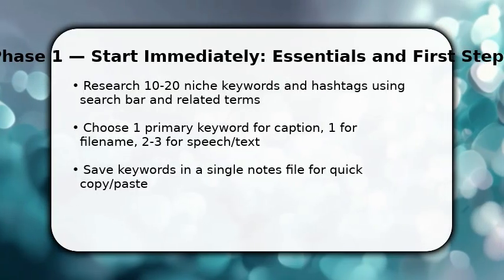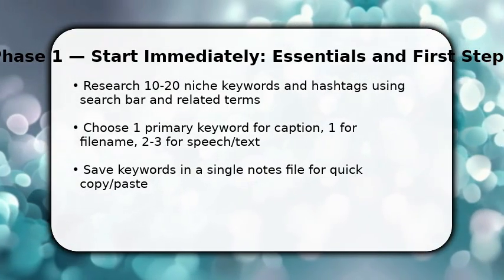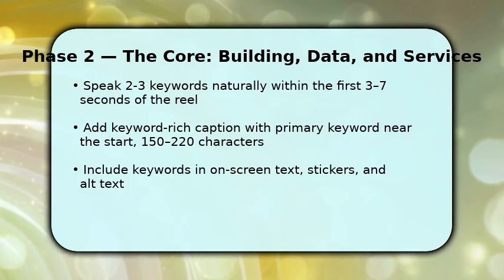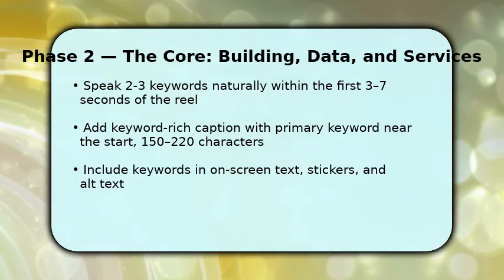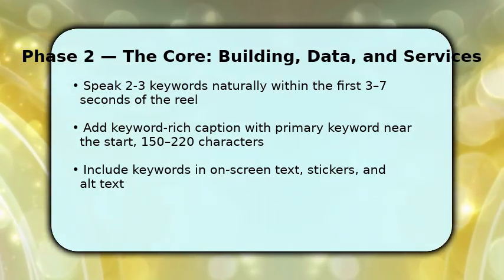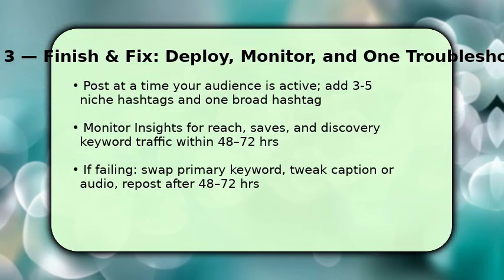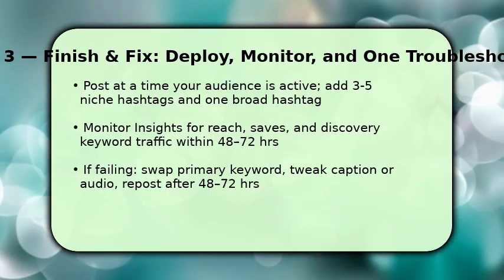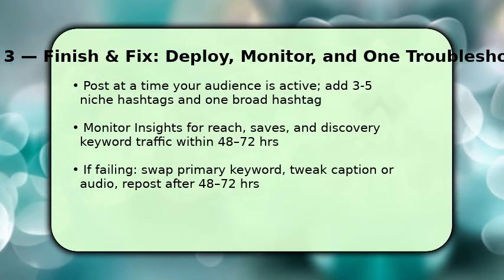How to Use Seo Keywords in Instagram Reels (only Way)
How to Use Seo Keywords in Instagram Reels (only Way) | 🔒 Surfshark VPN Deal — Stay private and secure. $1.99/mo + 3 Months Free ▸

Dive into the world of Instagram Reels and discover how to effectively integrate SEO keywords for maximum visibility. This video guide will walk you through selecting impactful search terms, crafting compelling content that resonates with your audience while optimizing each reel post.

Instagram Reels, SEO Keywords, Content Optimization, Social Media Marketing, Video SEO Guide,